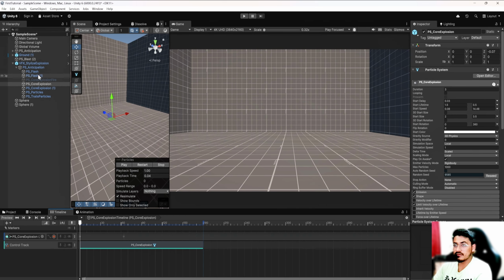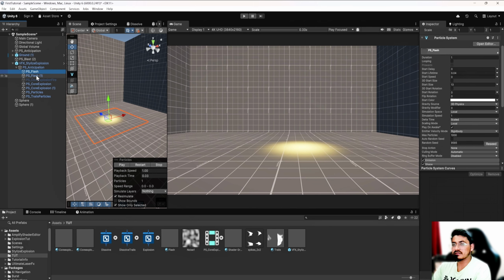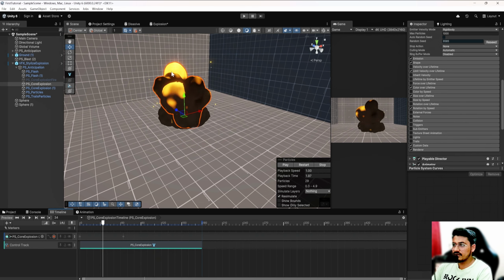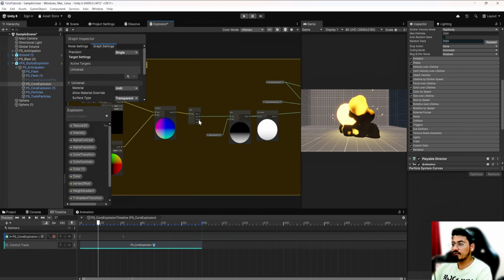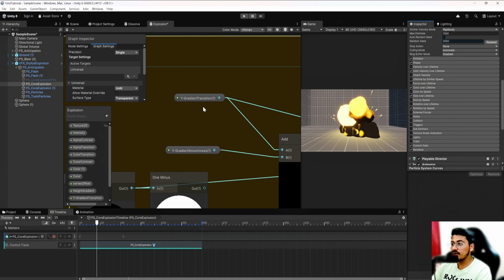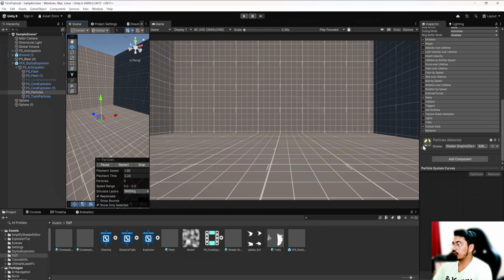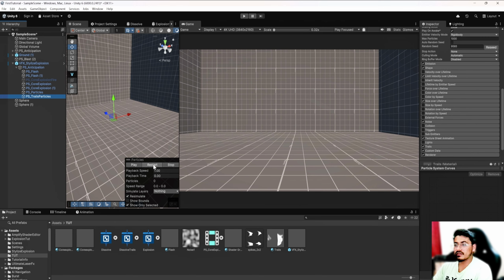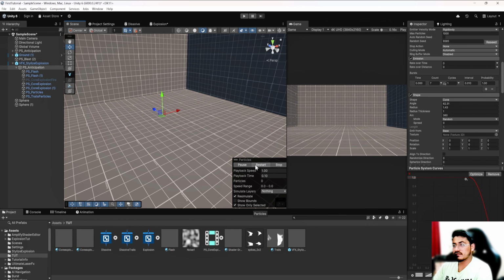Stylize Explosion FX in Unity (Project Files)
Hi guys, in this video I have shown how I created the Stylize Explosion FX in Unity.